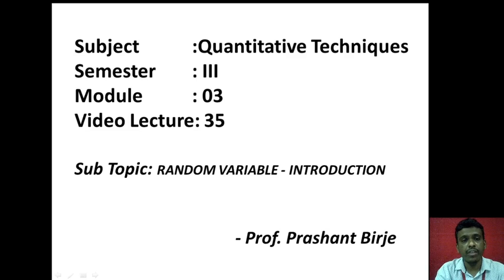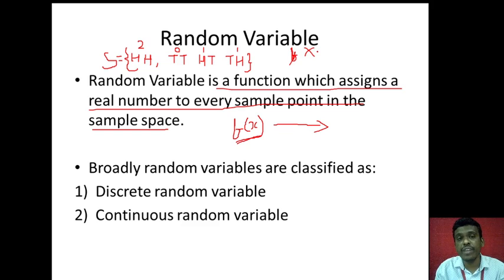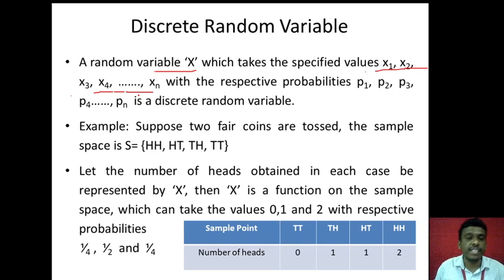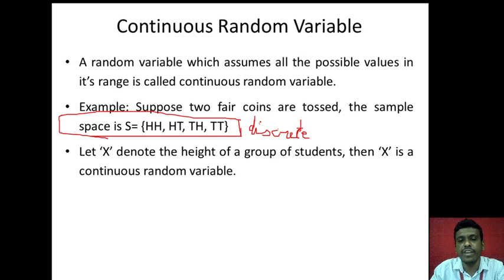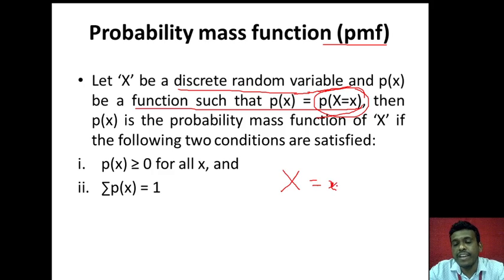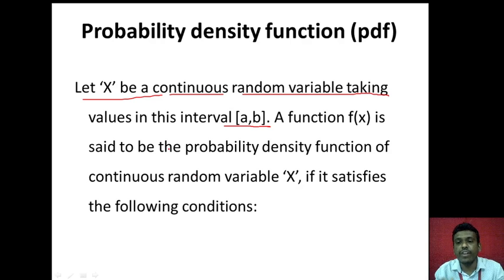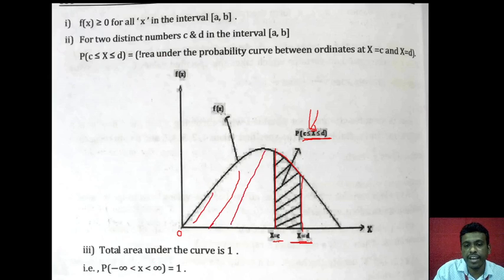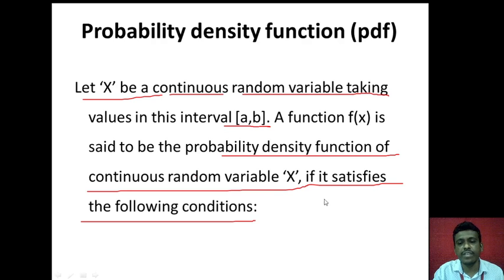3rd Semester Subject- Quantitative Technique Model -3 vedio No. 35